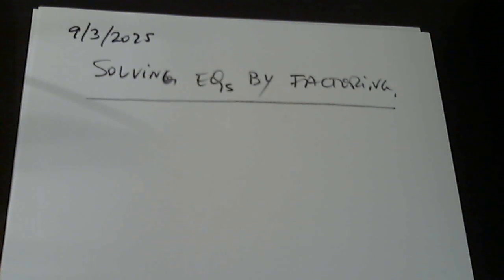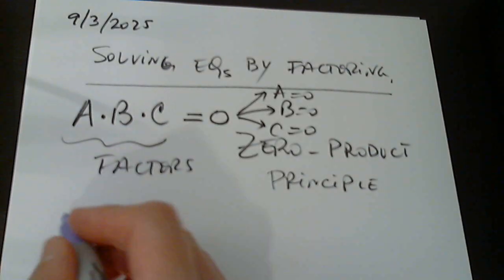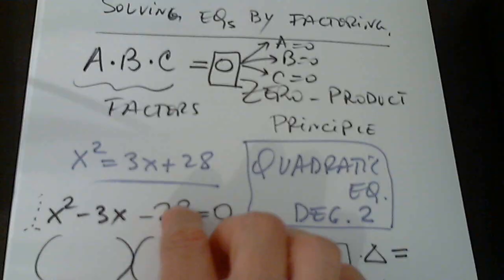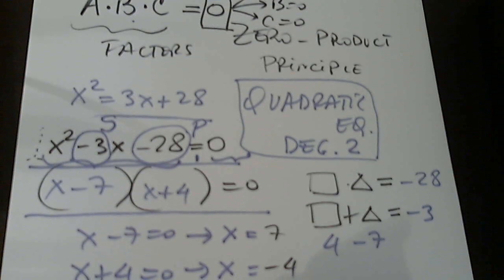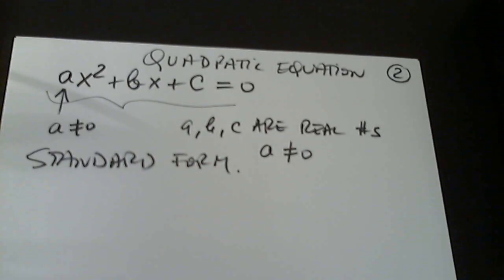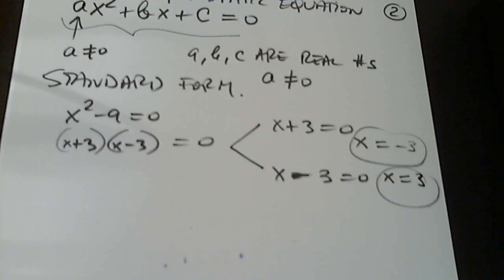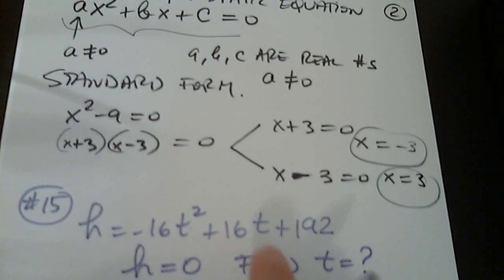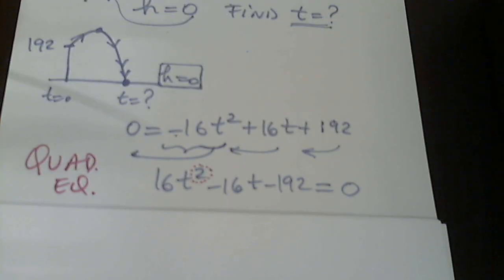MAT 037 137 SEPT 3 PART 1